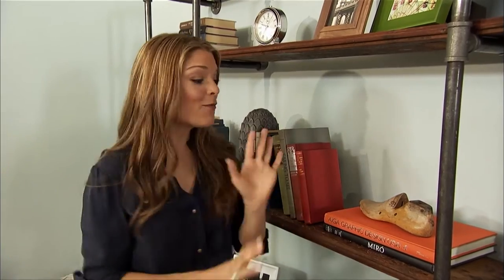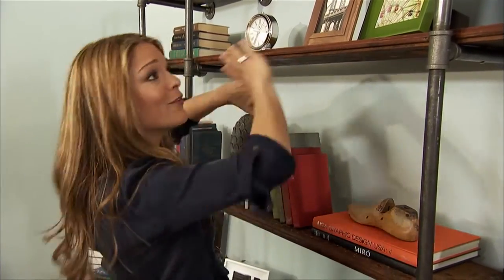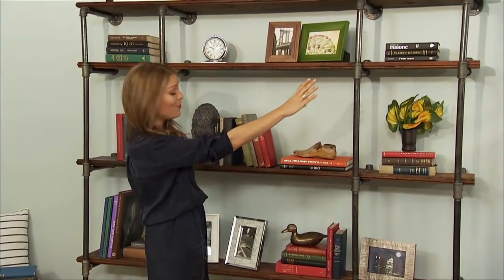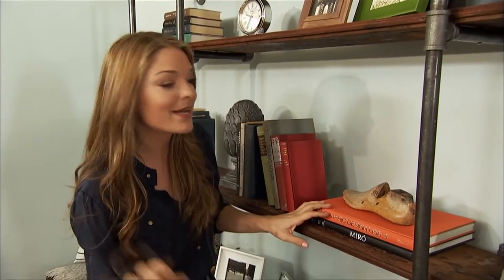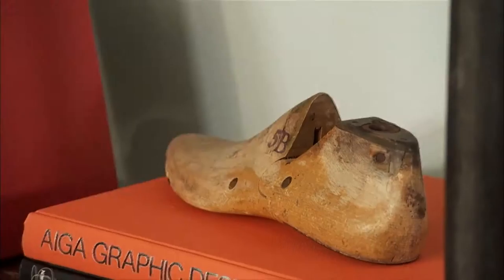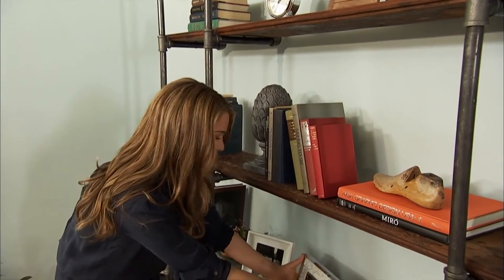Bookshelf Arrangement | The High Low Project | HGTV Asia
Sabrina Soto shares her tips on how to style a bookcase for functionality or aesthetic appeal. Catch Sabrina in "The High Low Project", only on HGTV Asia!